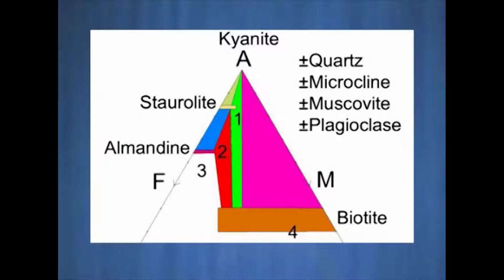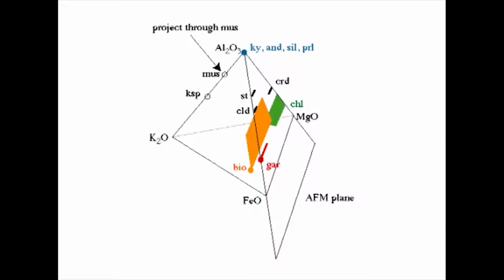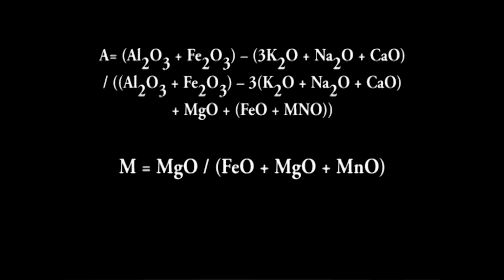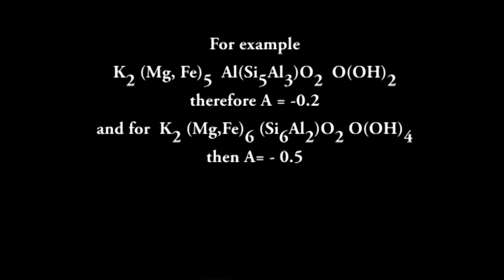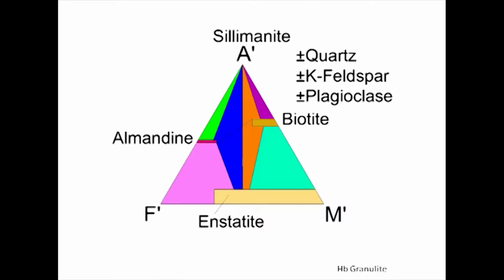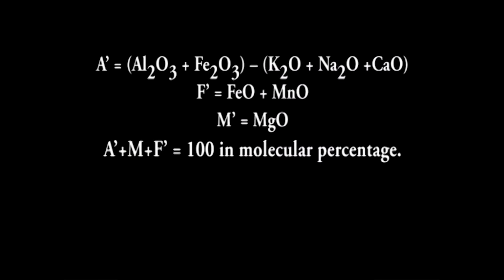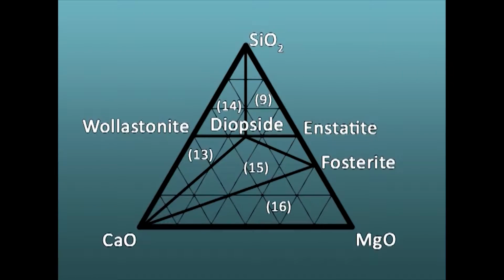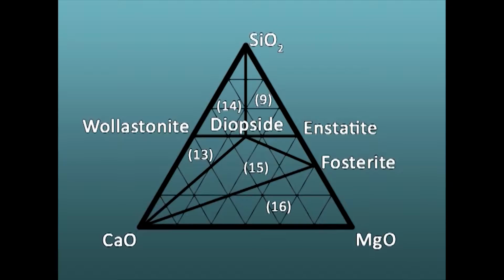W11D3 AFM Projection (Petrology)